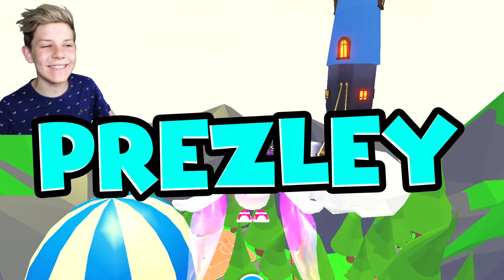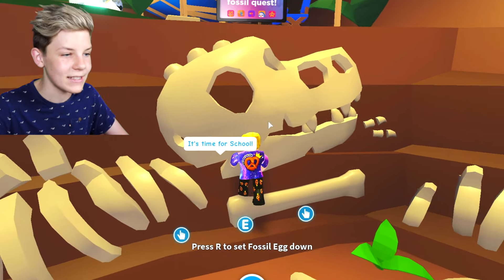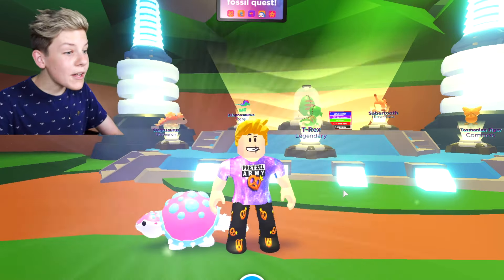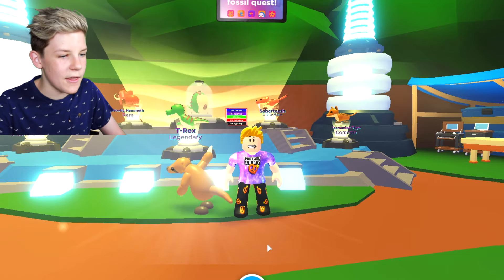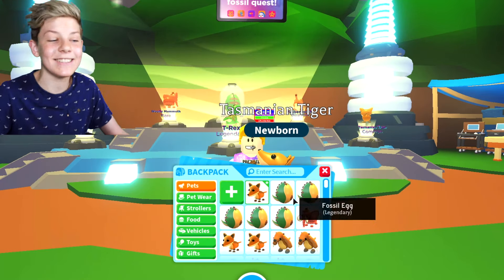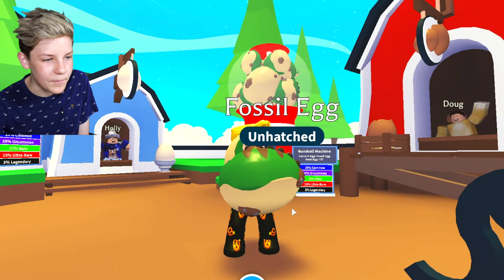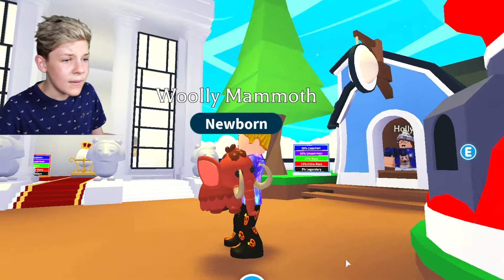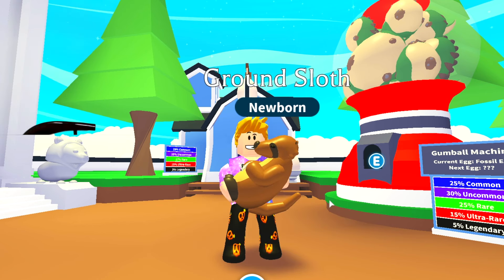Prezley QUIT ADOPT ME because of this...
This SECRET CODE Gets You Your DREAM PET in Adopt Me! 100% WORKING 2020 PREZLEY Roblox Adopt Me Code

HEADS I ACCEPT, TAILS I DECLINE Adopt Me Roblox COIN FLIP Challenge!